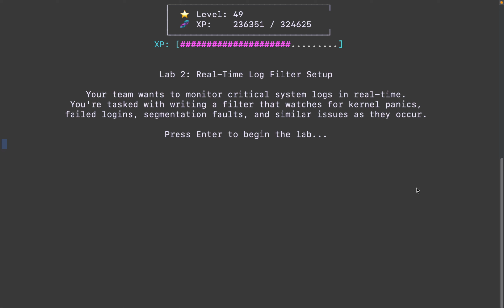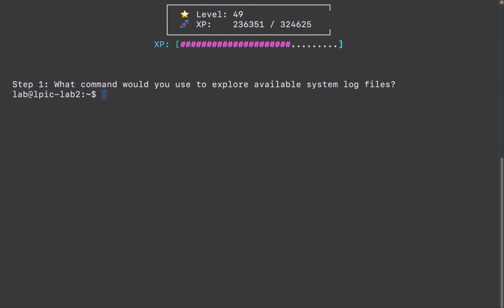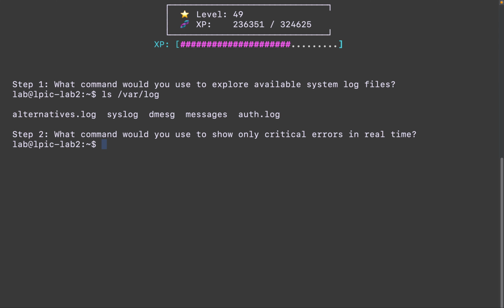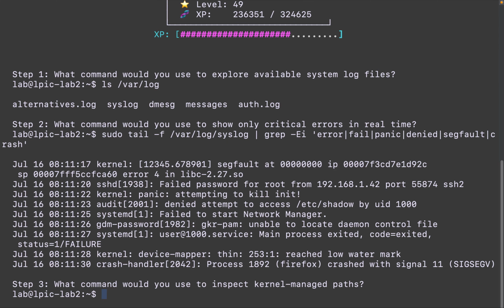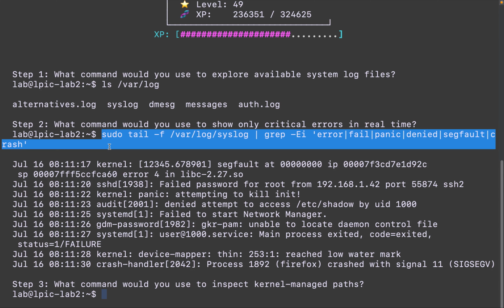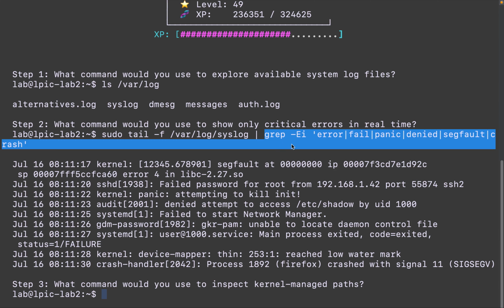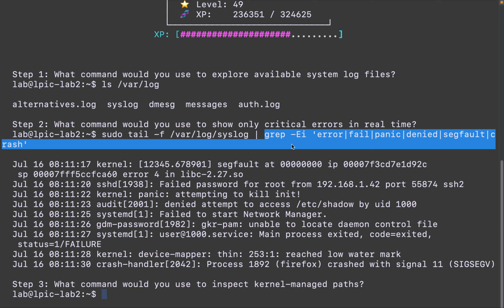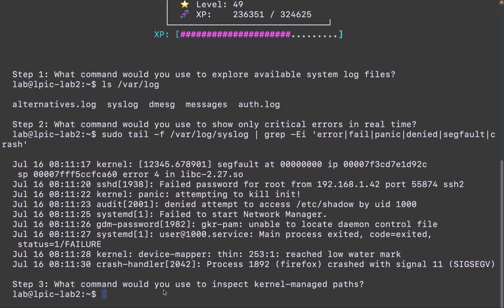exit_0 Lab 2: Real-Time Log Filter Setup